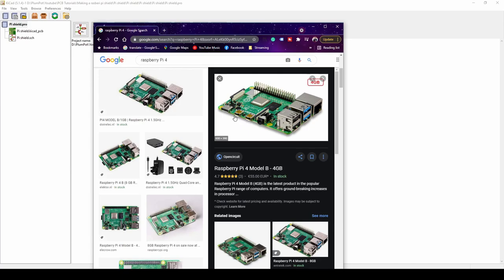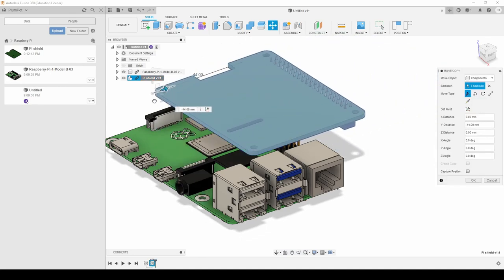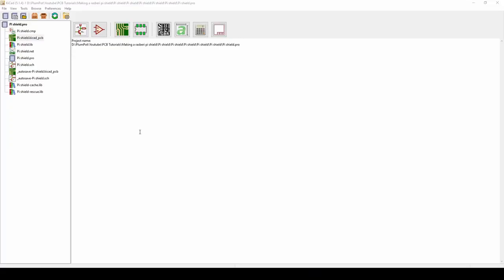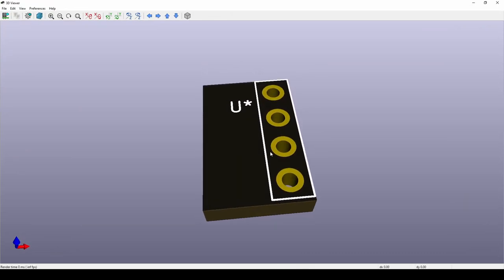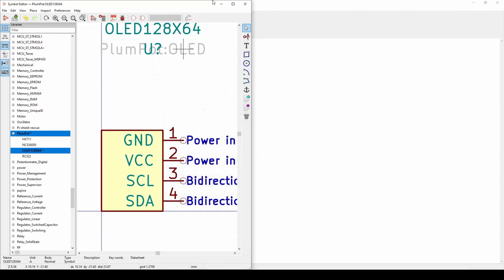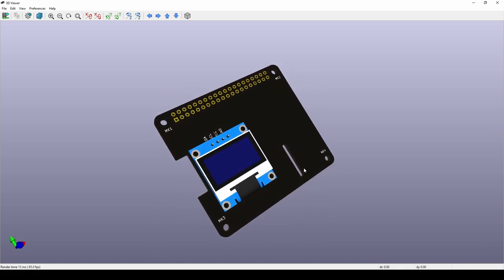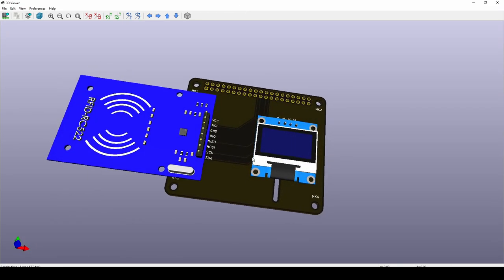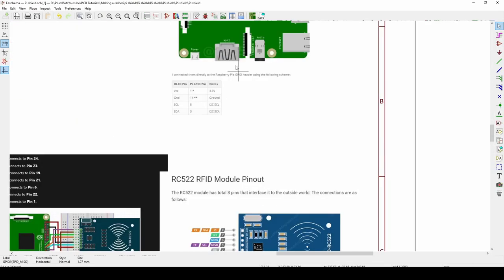KiCad Tutorial - Make your own Raspberry Pi Shield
In this video, I show you how to make your own Raspberry Pi shield in KiCad.

This is the longest video I have made so far and the most detailed. I hope by the end of this video you will be able to make your own Pi shield.

Below are more useful links:

📚How to create your own footprints in KiCad📚

I do read your comments so if you have another video Idea please let me know, this way I know how I can help you :).

📚Altium Tutorials📚

📚KiCadTutorials📚